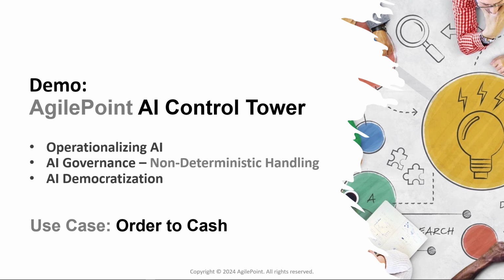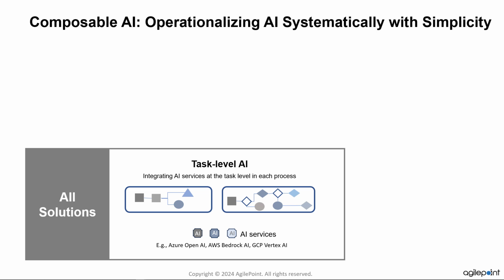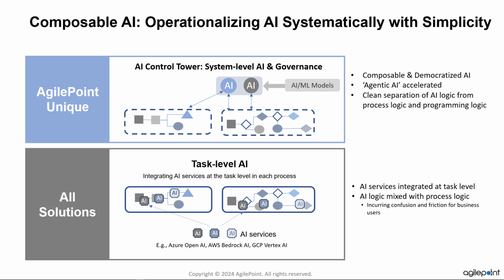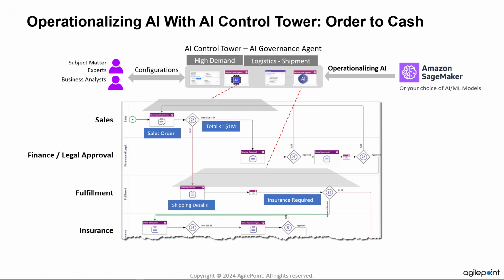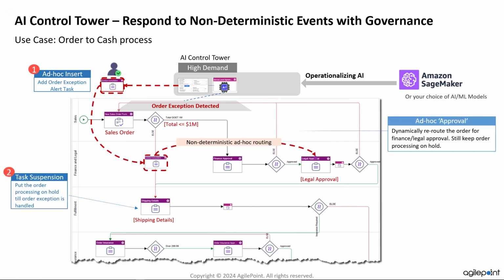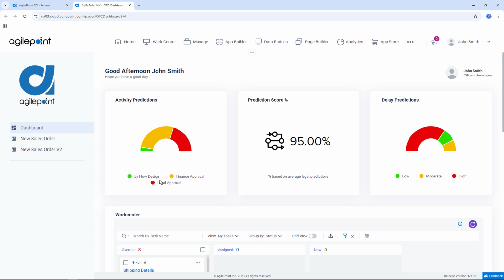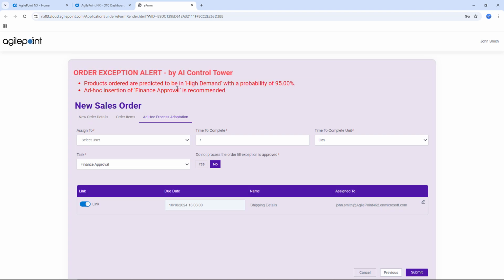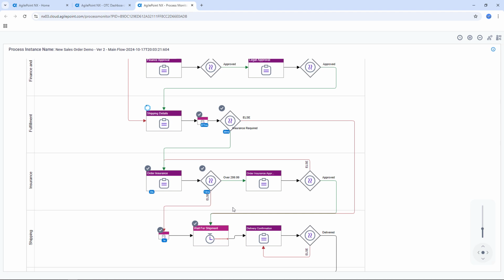Enterprise-Class Agentic AI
This video highlights how AgilePoint's Control Tower elevates Agentic AI to the Enterprise level, and helps business users without AI skills to create processes that can anticipate and resolve issues before they occur.